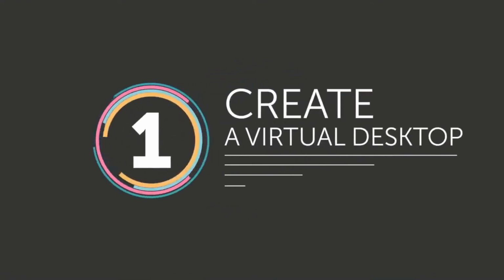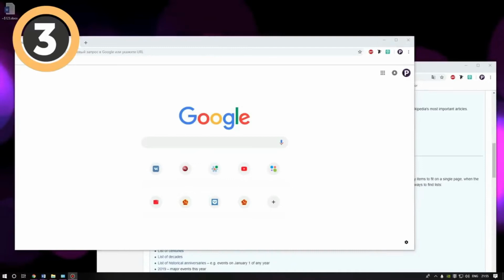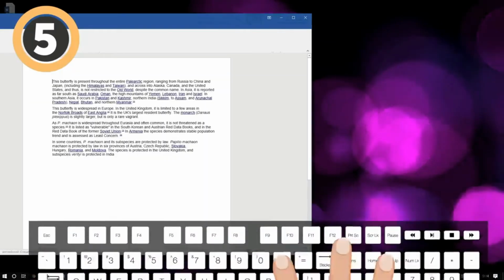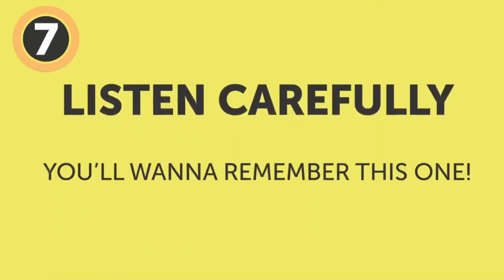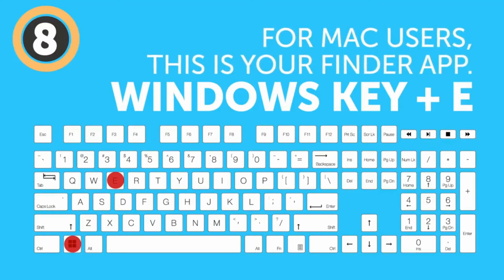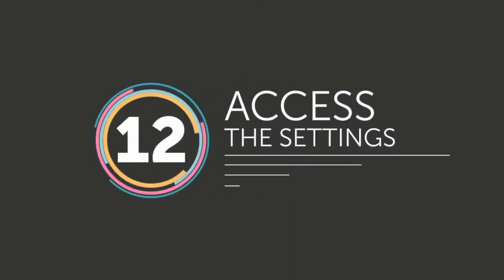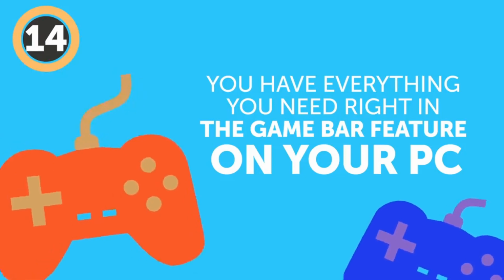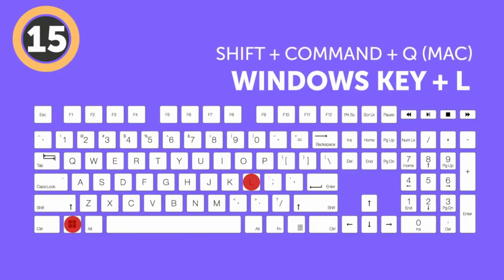How To Use Short-key Amazing Shortcuts You Aren't Using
Hello! Thanks for checking.
As much as I love music, I also love making movies as part of my adventure.
In this channel you can see the variety of videos I made. From music collections, cover songs, music videos to wedding films, short films, documentary films or even some of my corporate videos.
All the posted by me are not my personal collection. They have been lifted from the internet and posted .If any of my upload are copyrighted / illegal or offensive in any way, please inform me and i will remove them.